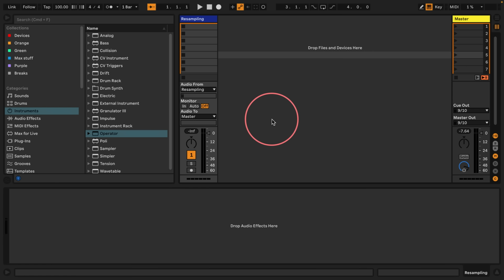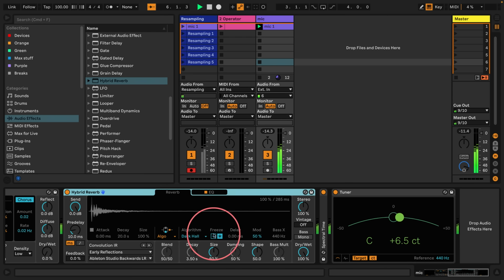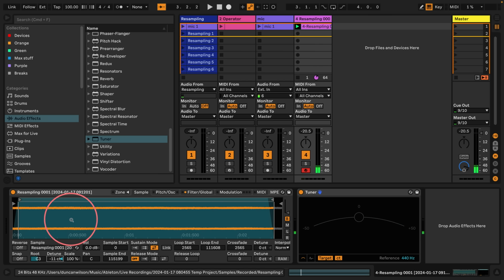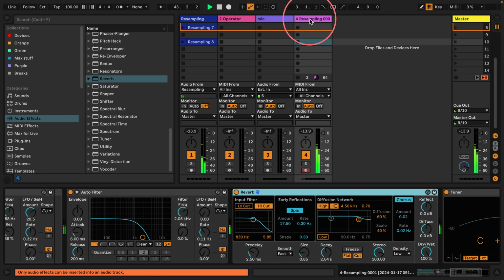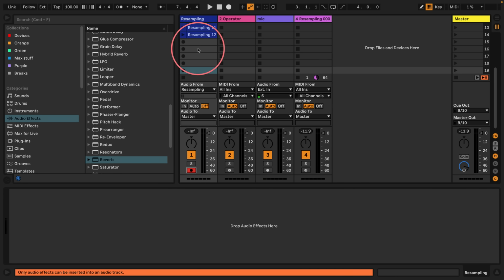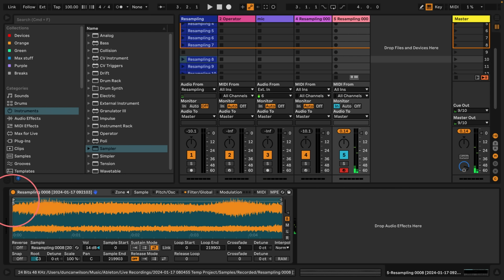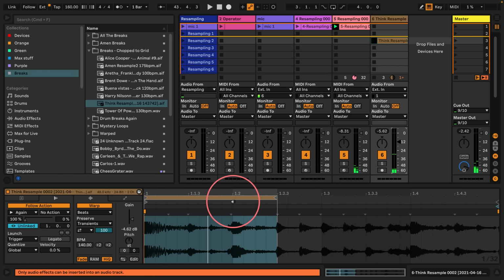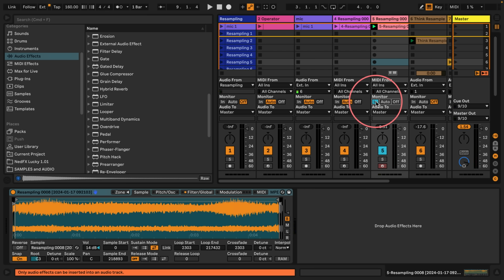Ableton Live Tutorial = Ethereal Pads (using my voice) = Ned Rush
In this Ableton Live Tutorial we look at creating ethereal pads using samples of the human voice (my voice in this case).